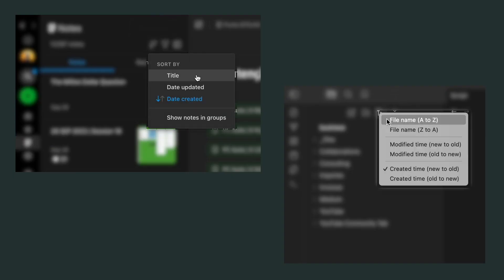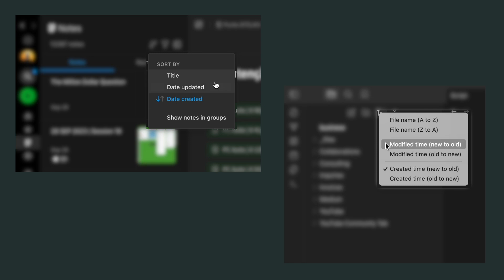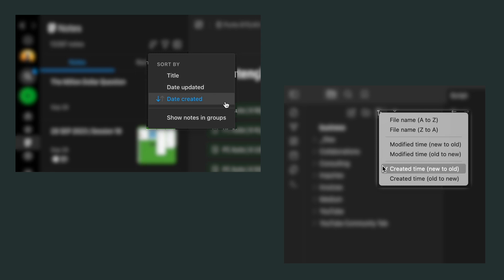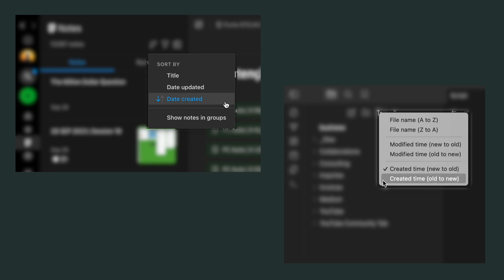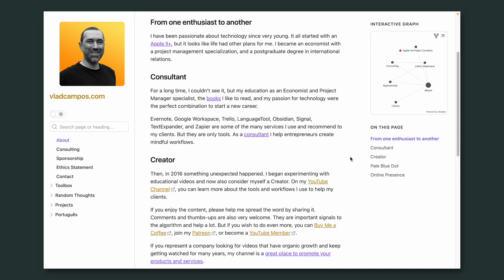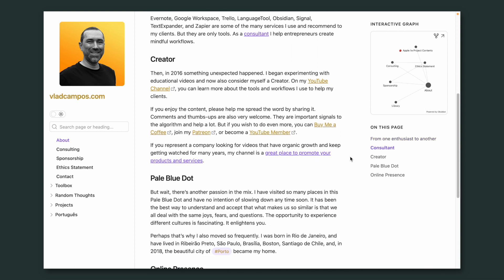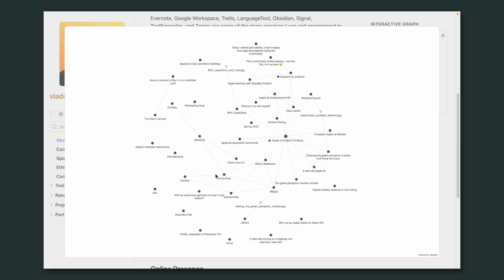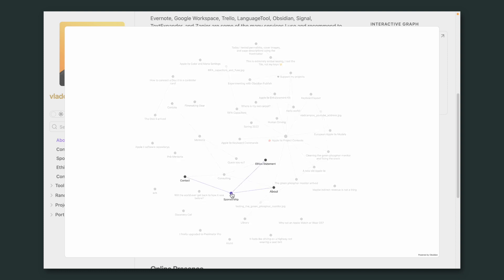If I'm not switching, why am I still using Obsidian?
No, I have not switched to Obsidian, but I have not fully returned to Evernote. I am using both Apps. This video is about what I decided to keep in Obsidian.

➤ SOCIAL
🦣 Mastodon

• The Memory Illusion: Remembering, Forgetting, and the Science of False Memory
• The Click Moment: Seizing Opportunity in an Unpredictable World

➤ CHAPTERS
0:00 | Intro
0:19 | Evernote or Obsidian?
2:24 | File Sync
4:20 | Video Production
6:14 | My Website